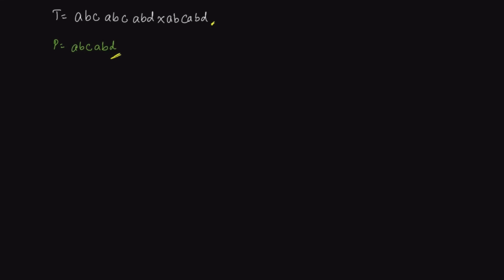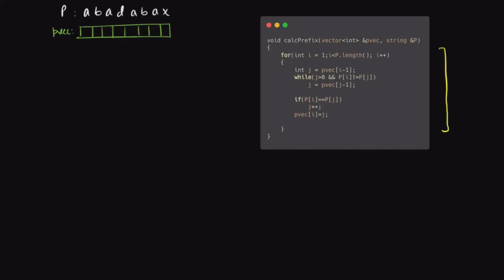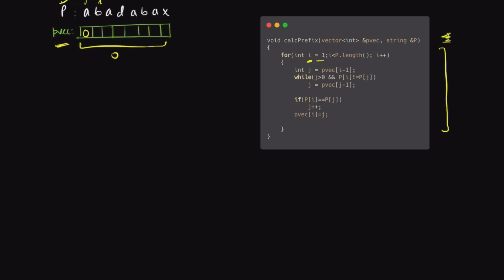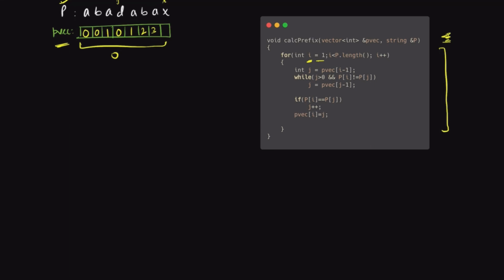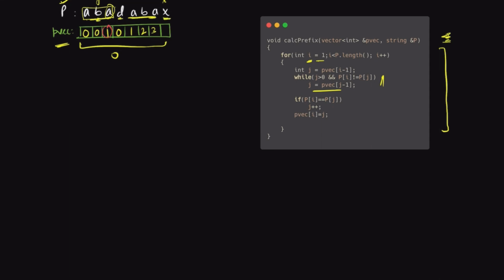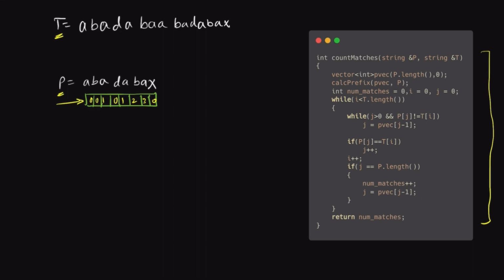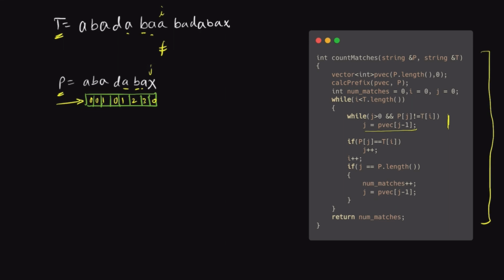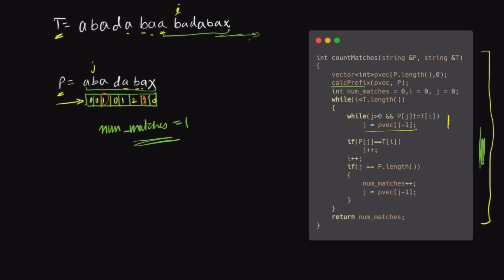Master KMP in 15 Min || Tips & Tricks || Easy Algo + Code || Placements || Internship || Interview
Knuth–Morris–Pratt (KMP) algorithm is a classical technique to search a given pattern in a blob of text. It is often asked in different forms during technical interviews, often as a bar raiser.

This video will not only give you a basic understanding of the inner workings of the algorithm but will also equip you with a fully working code.
Thereby making you a master in just 15 minutes.

0:00 Why KMP?
1:15 Intuition behind KMP
5:58 Coding KMP